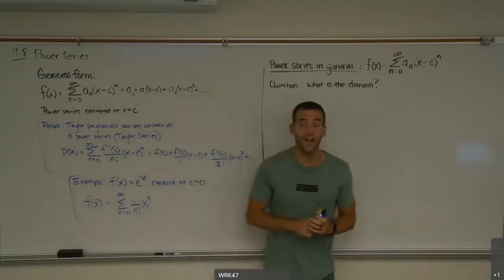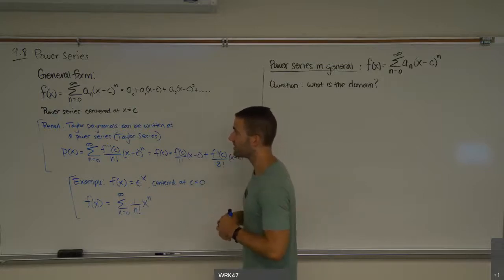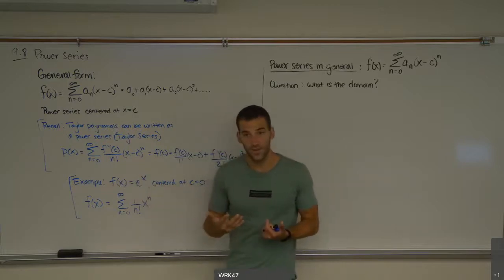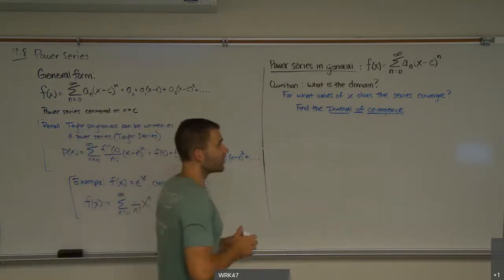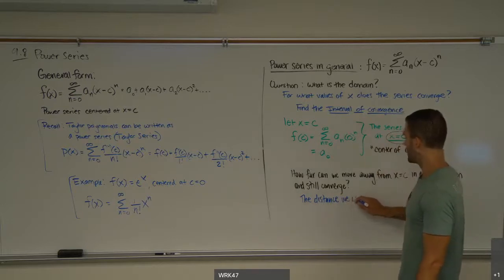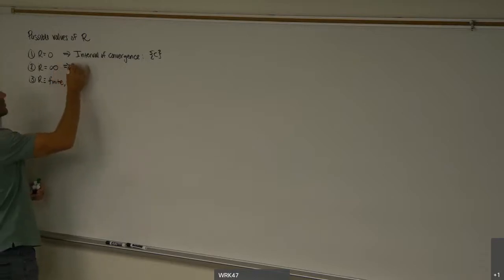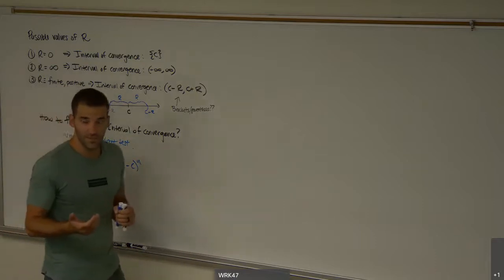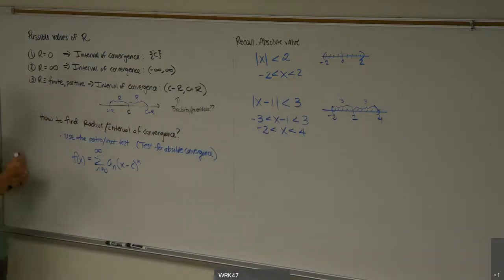9.8 Power Series (Part 1)